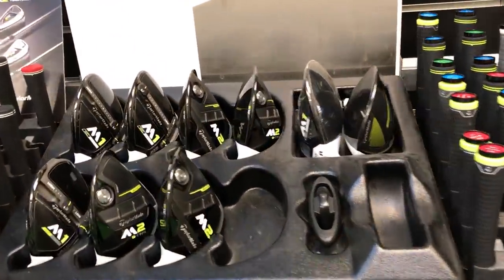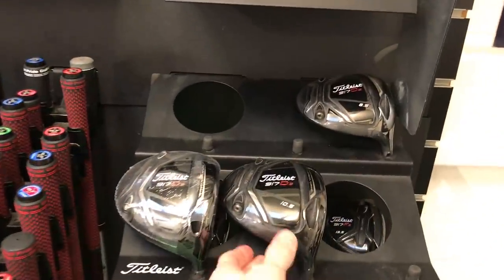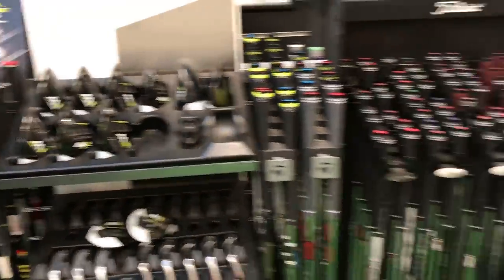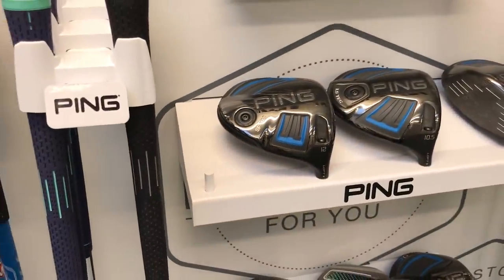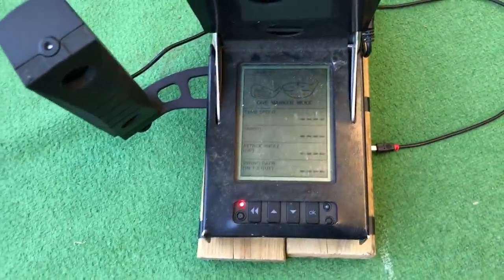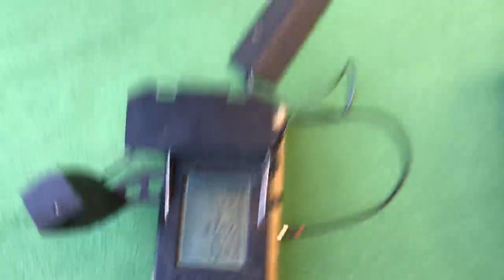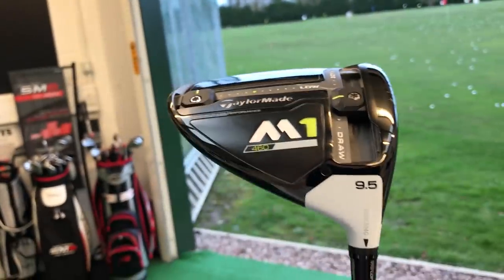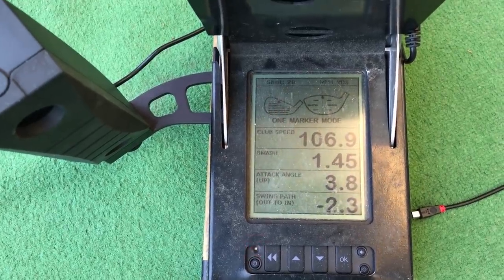Testing the 2017 Drivers - Callaway Epic, M1 & M2, 917 D2 & D3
Hitting the 2017 Drivers

I tried a few different drivers in this video

2017 Taylormade M1
2017 Taylormade M2
917 Titleist D2
917 Titleist D3
Callaway Epic Sub Zero
Callaway Epic

Coached by Dan Whittaker